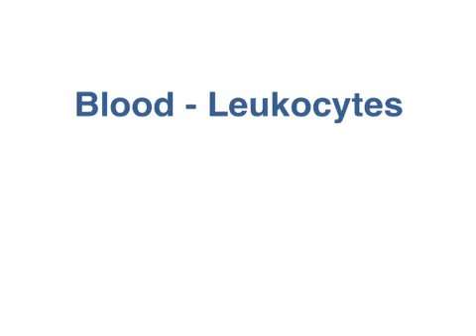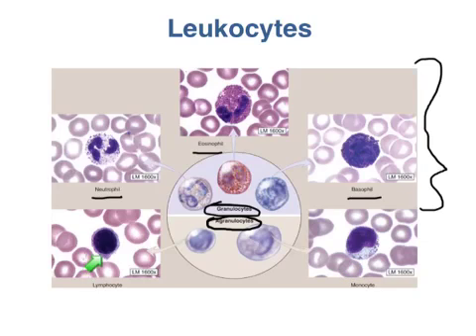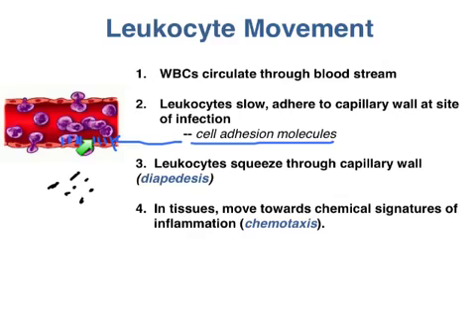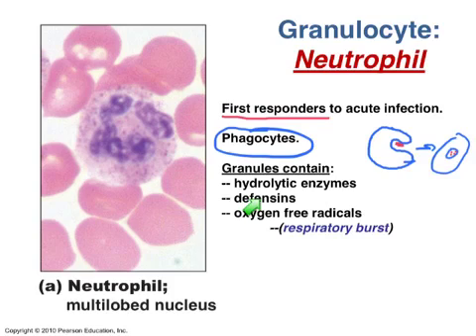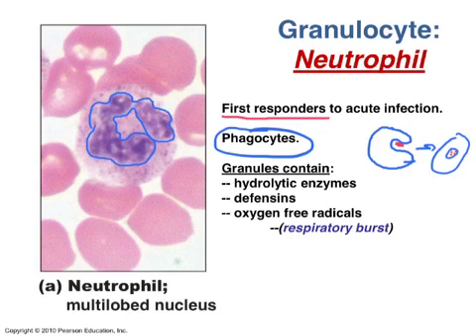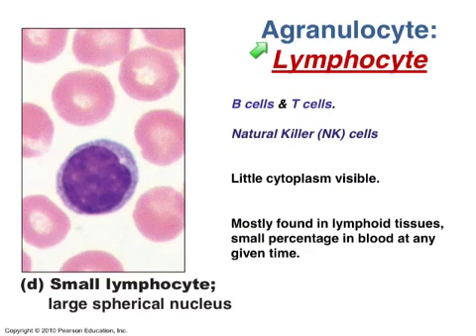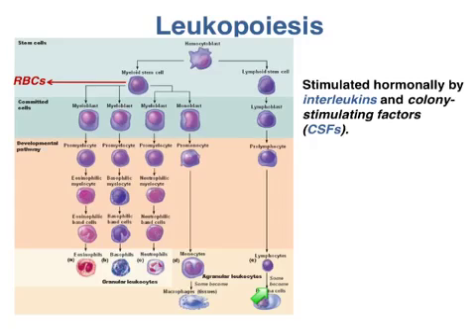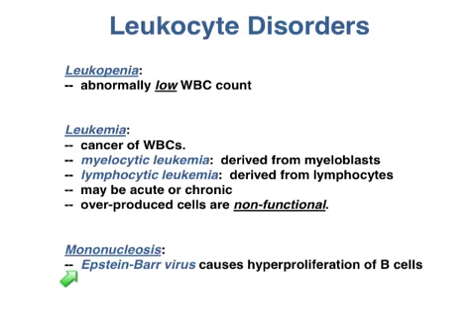Leukocytes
Blood - Leukocytes